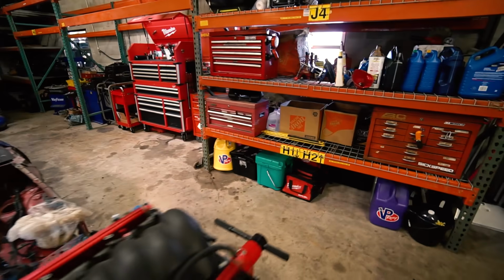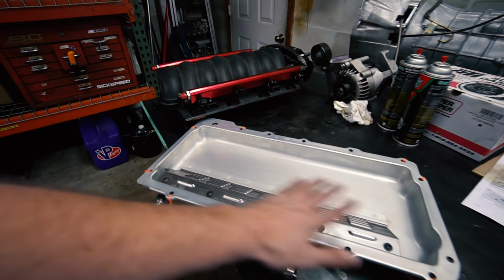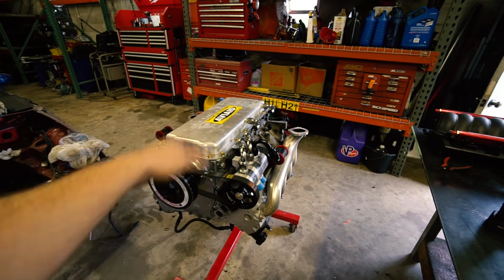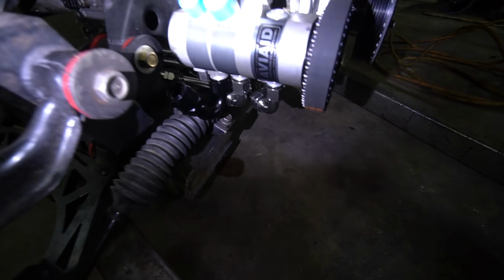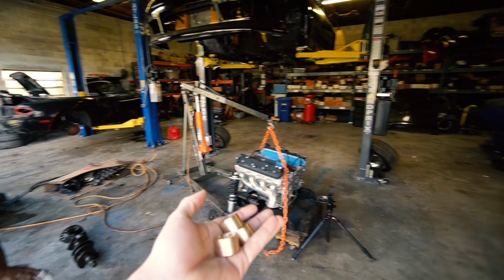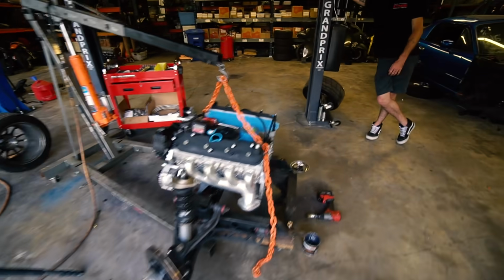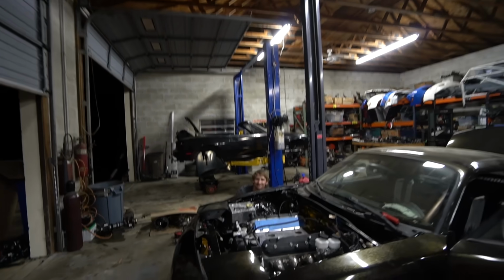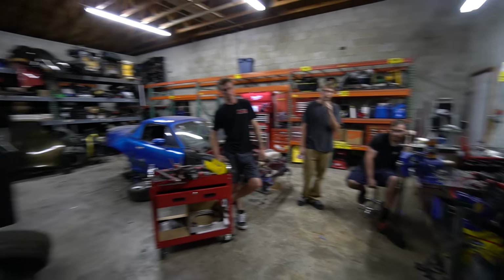The LS Miata's "NEW" Engine IS FINALLY IN!!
We got the dry sump done and the engine in the car! but not without a few headaches first!

Taylor Ray
12472 Lake Underhill Rd #203,